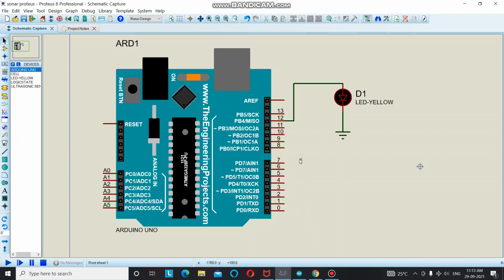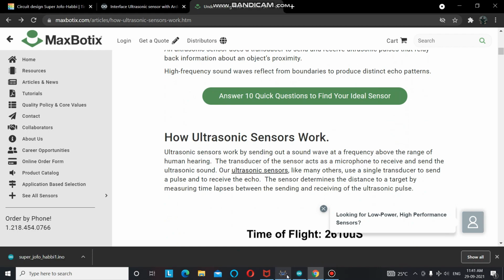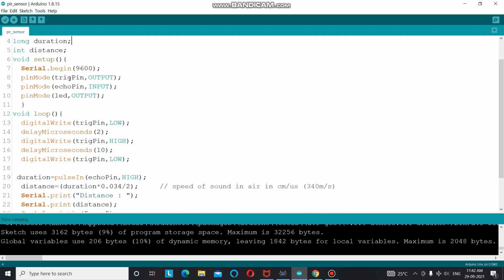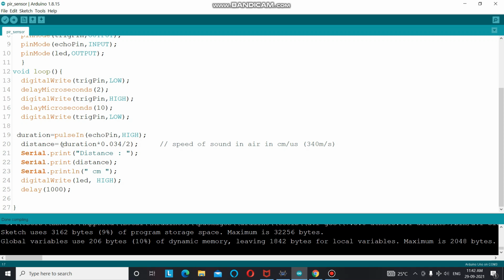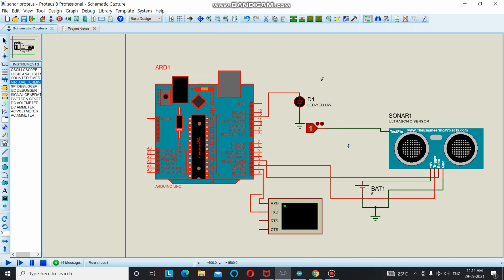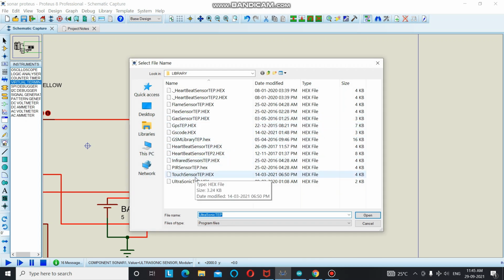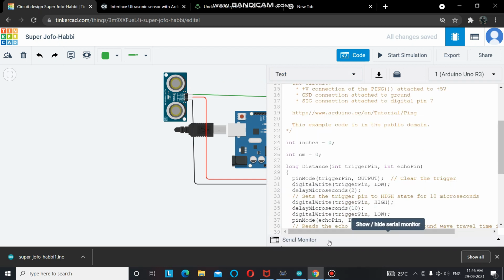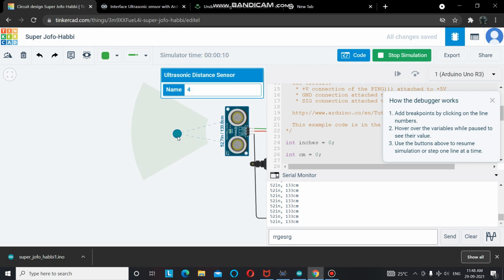how to interface ultrasoniSensor with Arduino || how to measure distance using ultrasonic sensor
I have used Proteus software and tinkercad for this vidoe. if you are a beginner to Proteus and Arduino. the. there are separate playlists for Arduino and Proteus follow the links below.